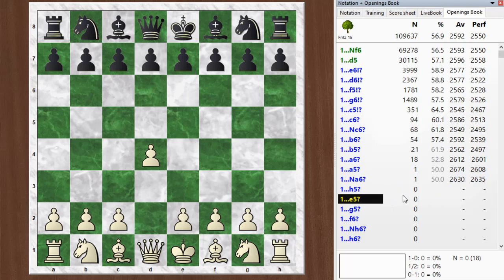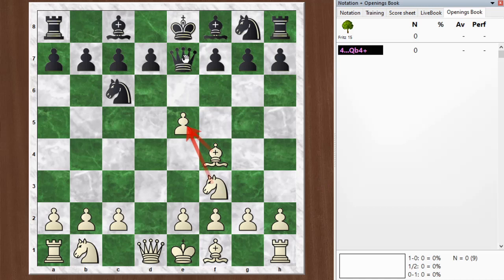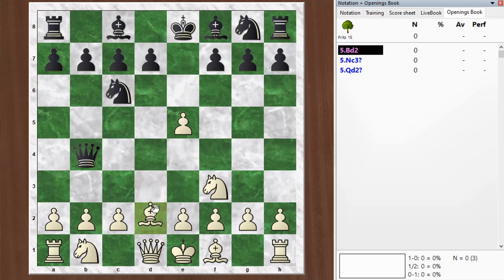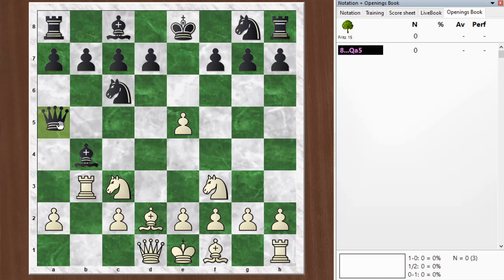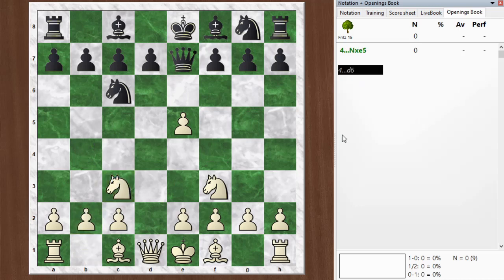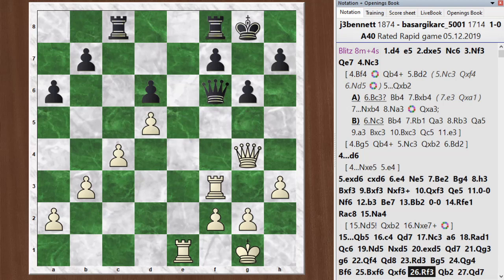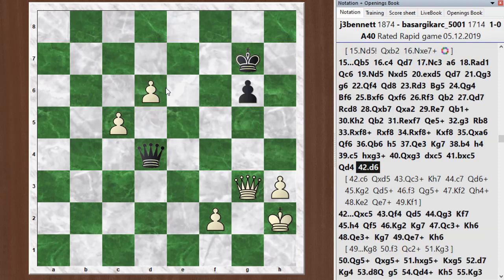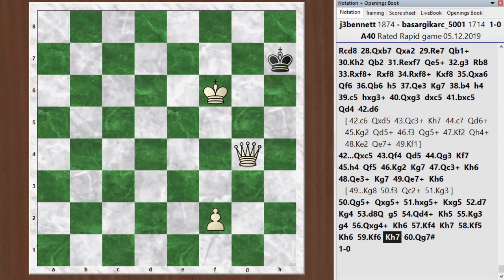Blitz chess postmortem #946: Englund gambit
I show some of the tactical lines in this gambit, including the trap that black is hoping for.  Then I go over the rest of the game with a chess engine, finding a couple of improvements.